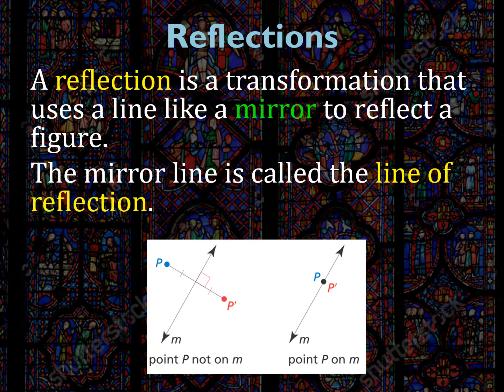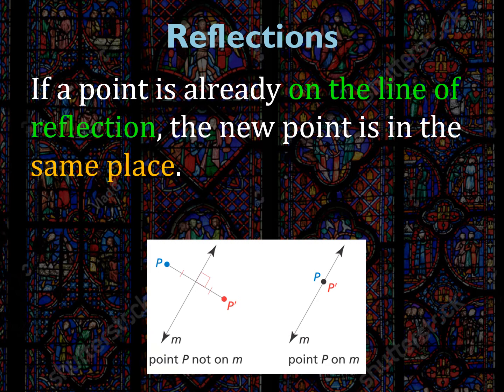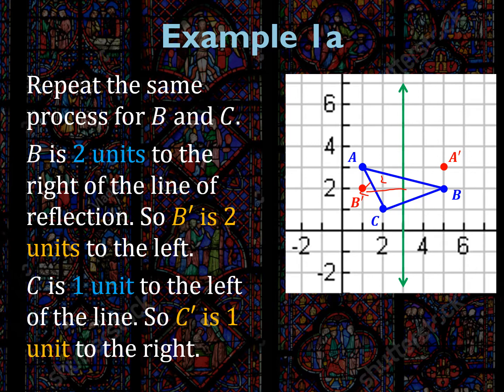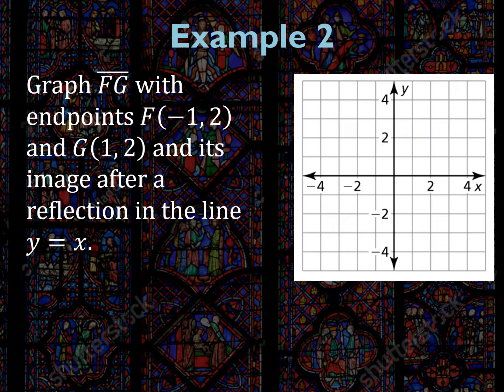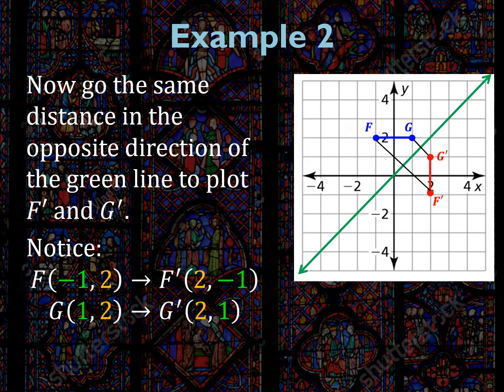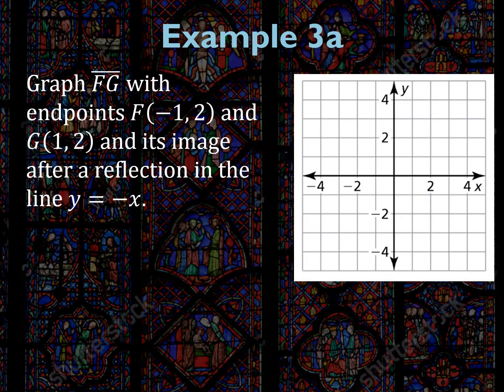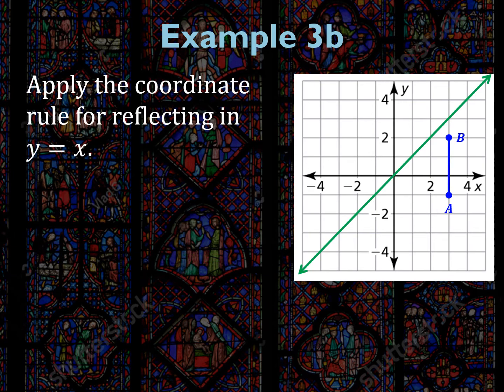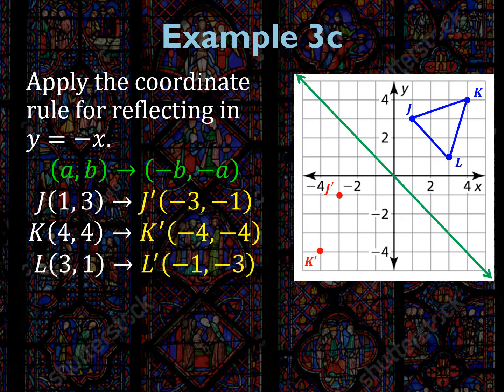Math 1 11.2 pt1 Reflections